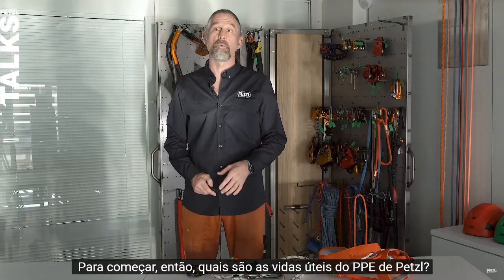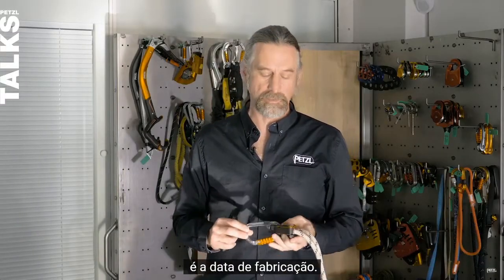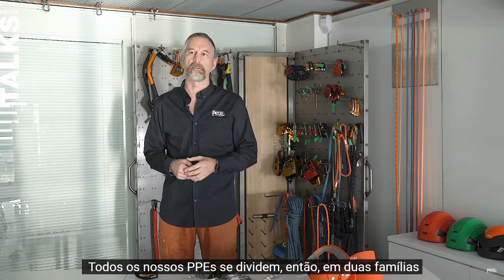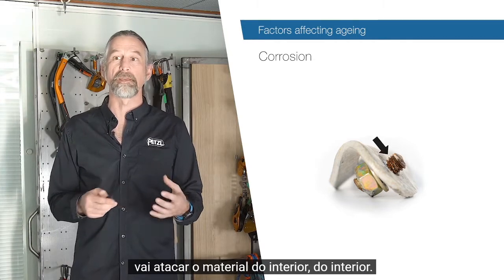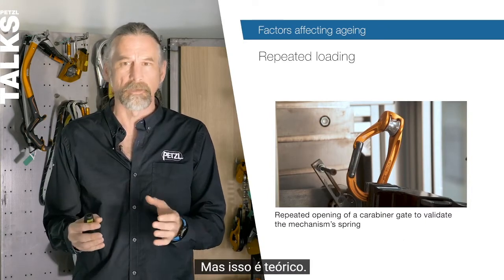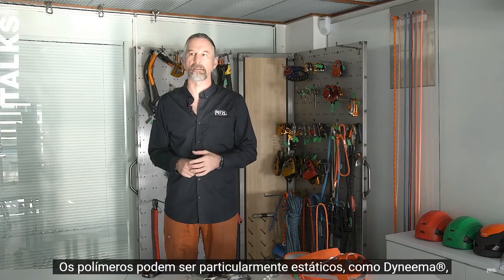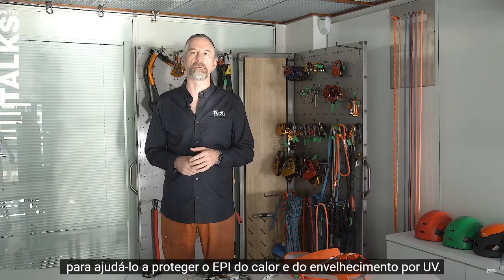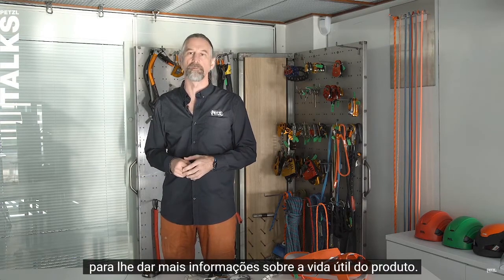Você sabe qual a vida útil dos seus equipamentos?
Confira esse primeiro vídeo da série PetzlTalks em que o Chris Blakeley da Petzl traz informações muito importantes sobre a vida útil dos equipamentos e como são realizados os testes para determiná-la. Confira também algumas dicas de conservação para proteger e prolongar a durabilidade dos equipamentos.